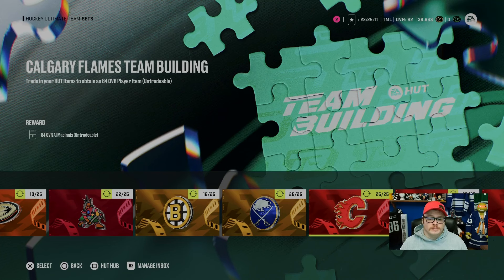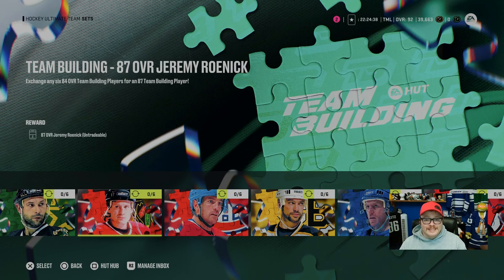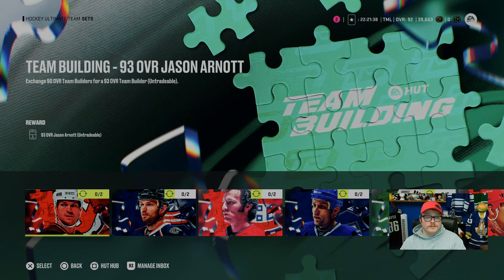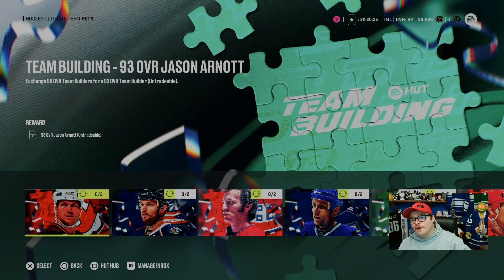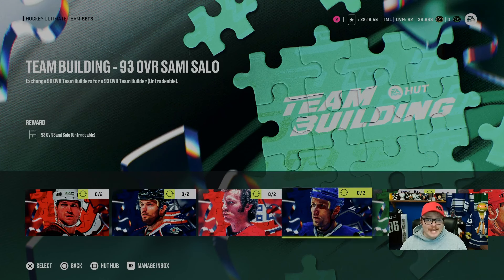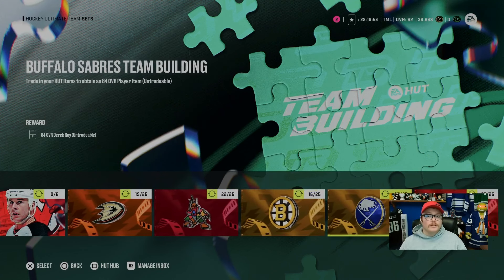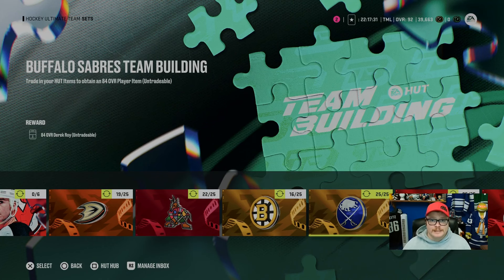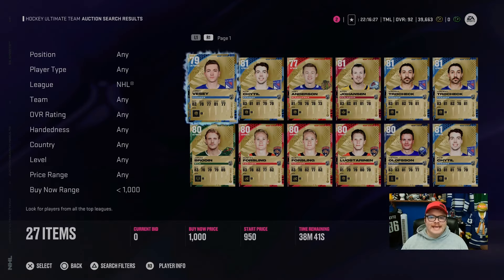Explaining and Predicting the 96 Overall Team Builders NHL 24 Hut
So it's time to save for the next set of Team Builders for the cost and how much you have to save and get ready for we need to start now.